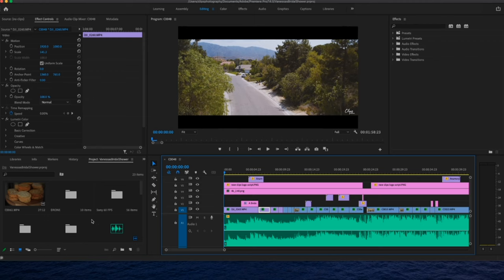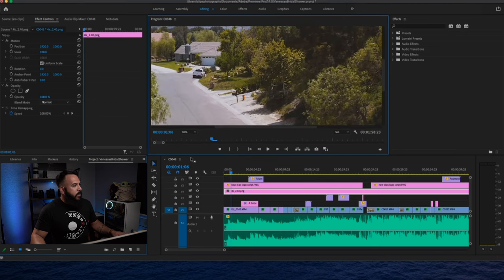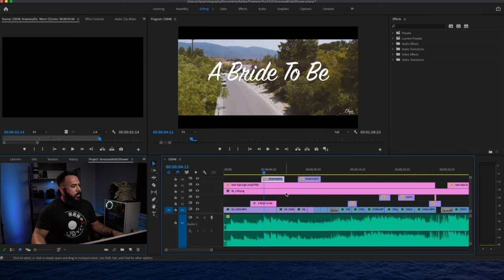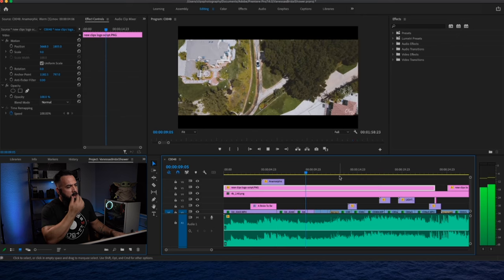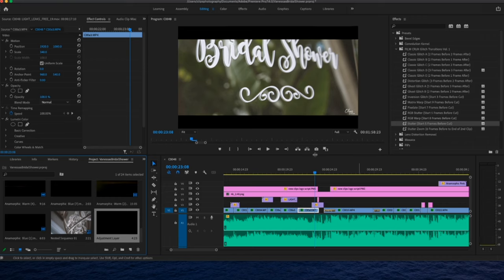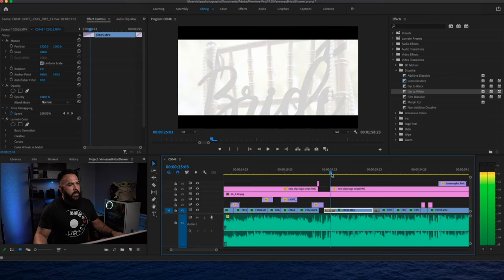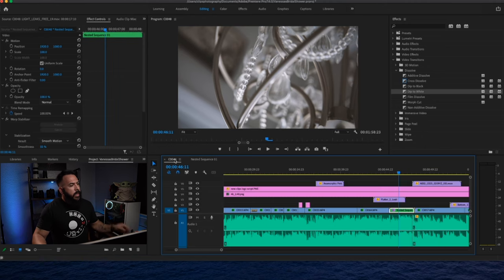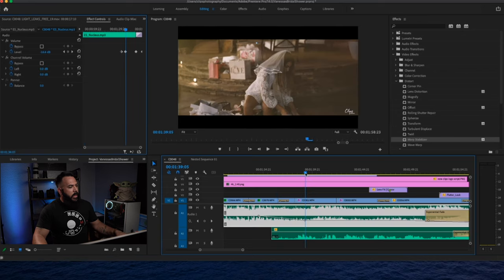How To Make a highlight video with Basic Effects in Premiere Pro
A quick walk through for beginners in premiere pro on how I use basic effects such as Video Transitions, Light leaks, Flares, and Adjustments layers to make a beautiful Highlight video.

0:00 Intro
1:11 Frame Rates
2:11 Layers
4:11 Transitions
6:58 3rd Part Effects & Adjustment Layers
8:48 Sustain of Effects
9:55 Nested Layes & Warp Stabilizer
12:32 Personal Vocal Sample
13:00 2 Minute Highlight Video
14:59 OUTTAKE

Highlight Music : EpidemicSounds.com